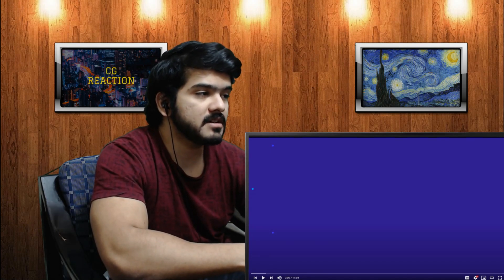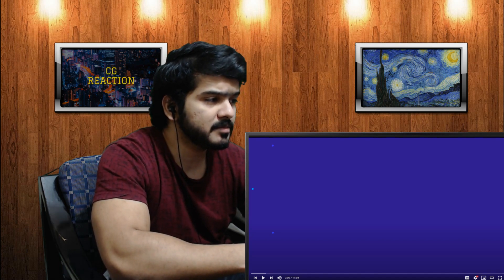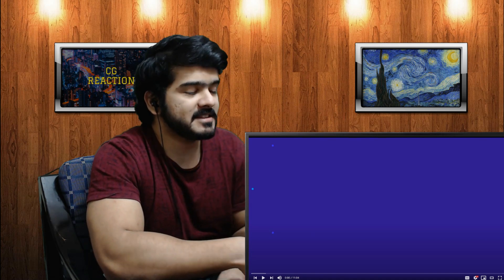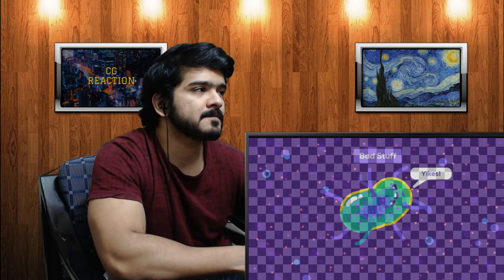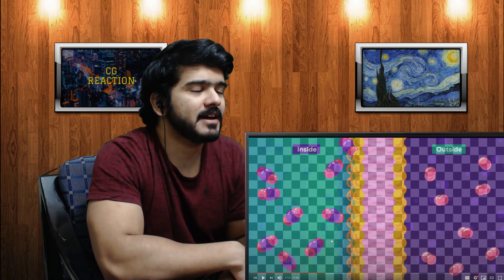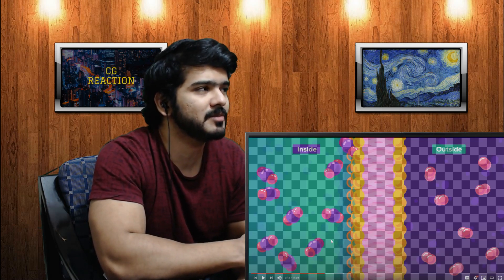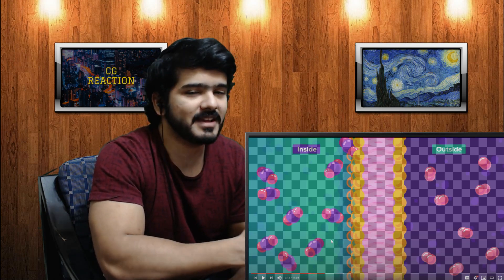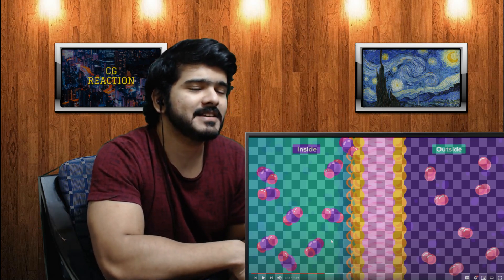How Large Can a Bacteria get? Life & Size 3 (Kurzgesagt) CG Reaction